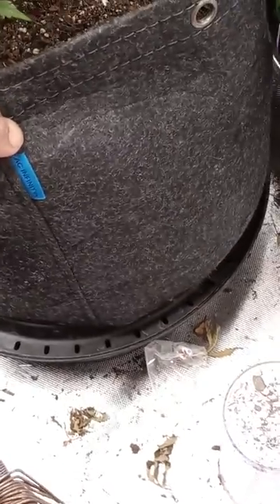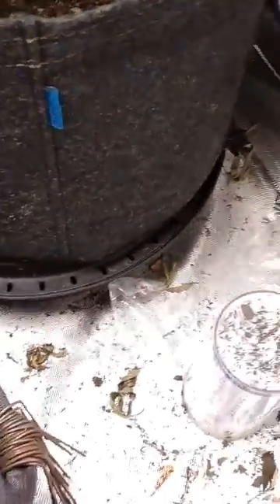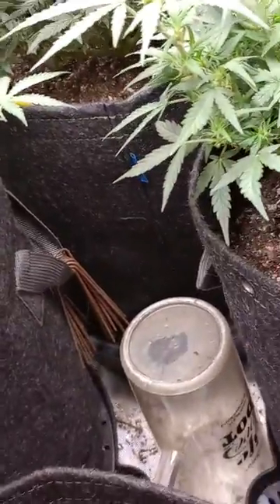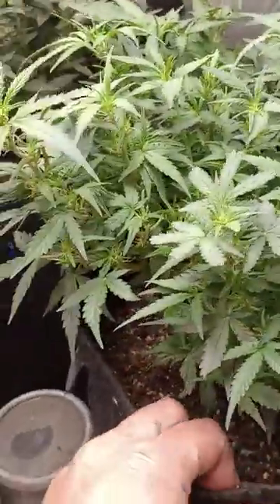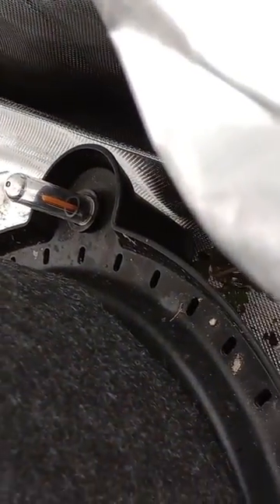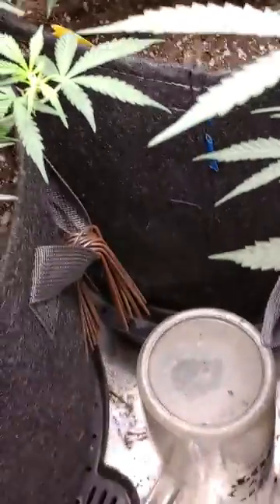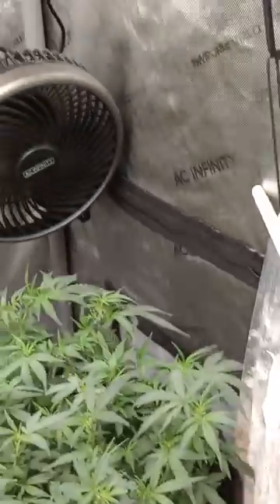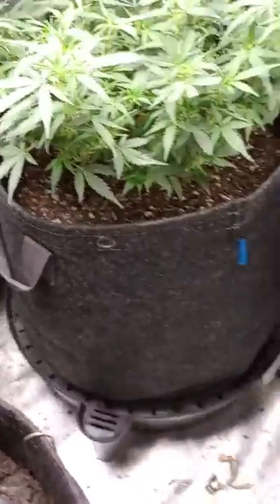Ac Infinity Self Watering Basin!They work wonders especially if u have to leave ur girls unattended